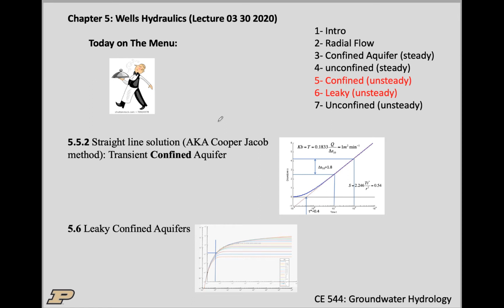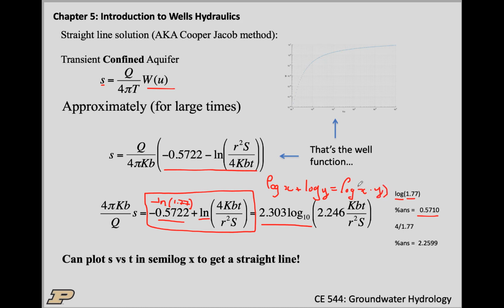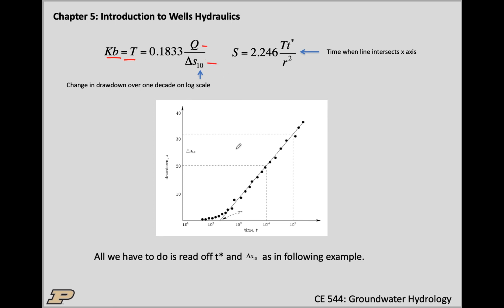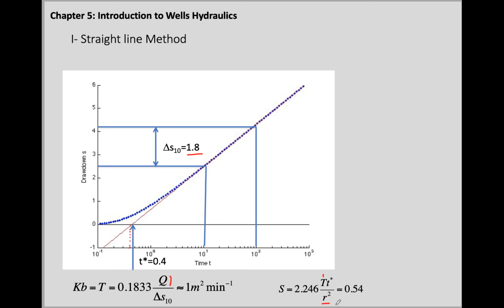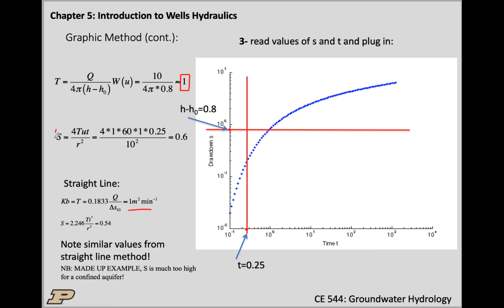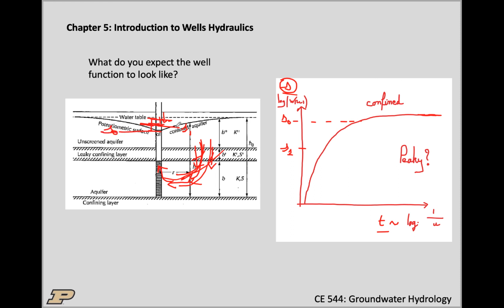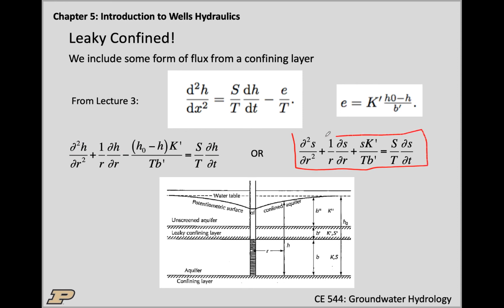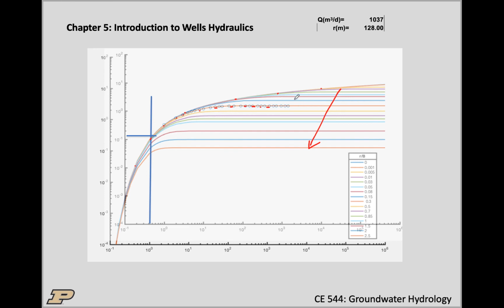Wells Hydraulics: lecture4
transient confined: straight line method + intro leaky confined